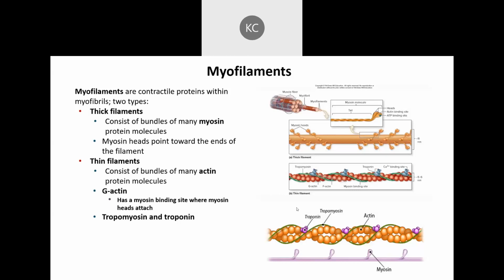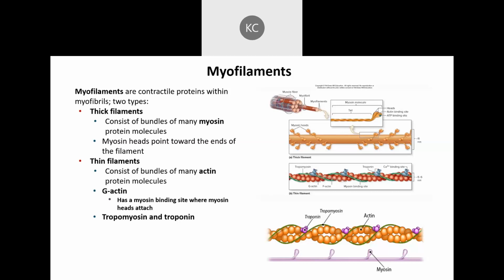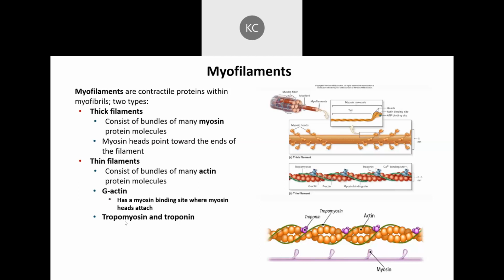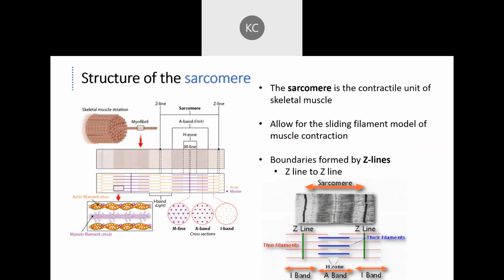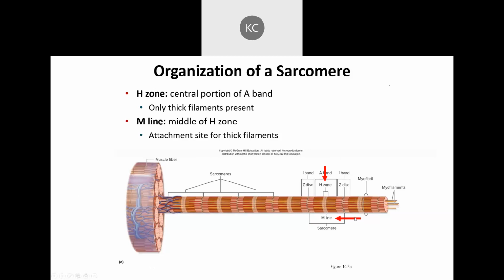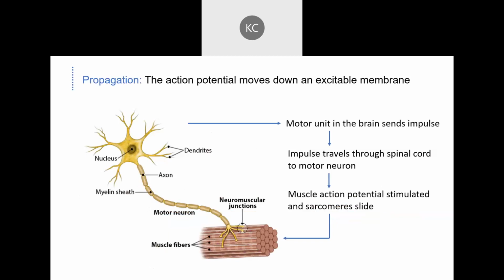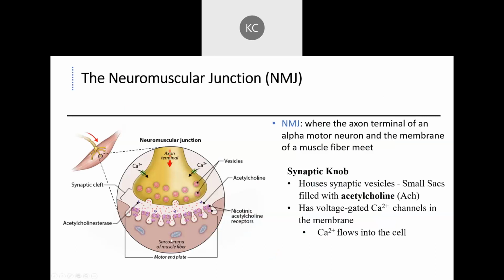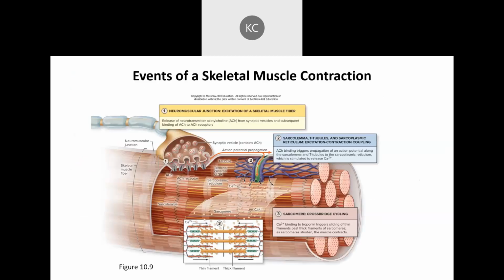Skeletal Muscle | Myofilaments & the Sarcomere | Part 2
Please forgive me for my pronunciation of the word "rudimentary' at 8:45. Apparently, my brain stopped working during those few seconds.